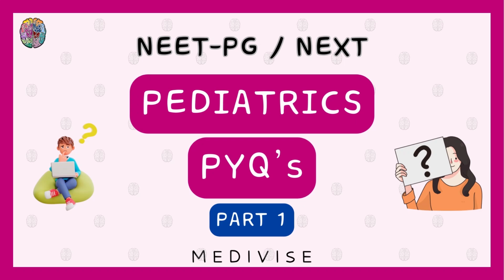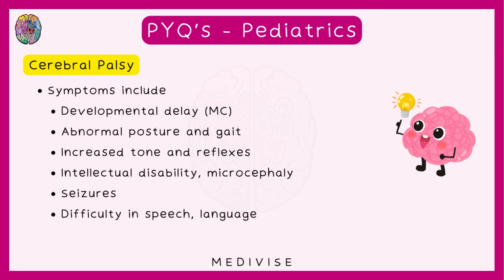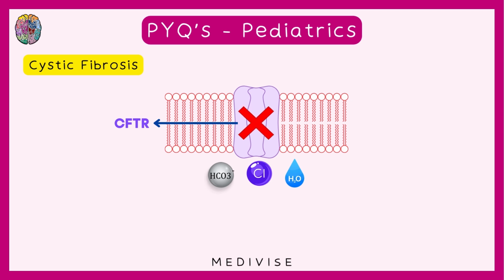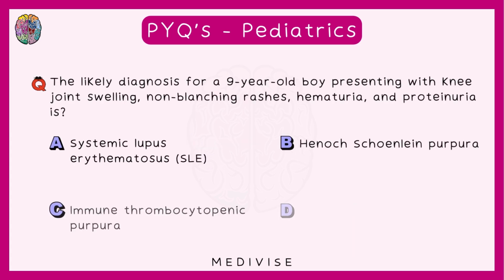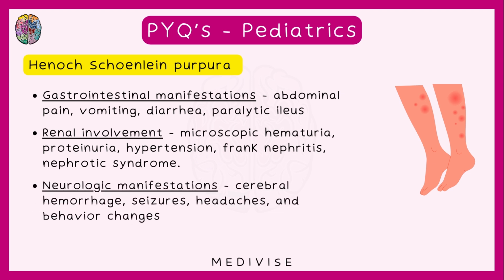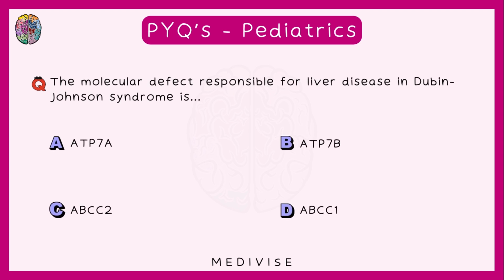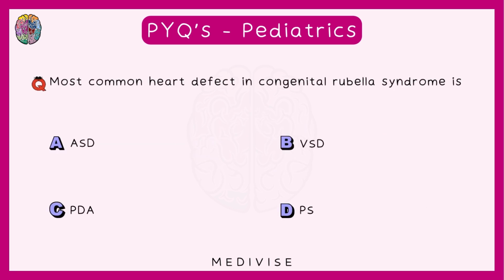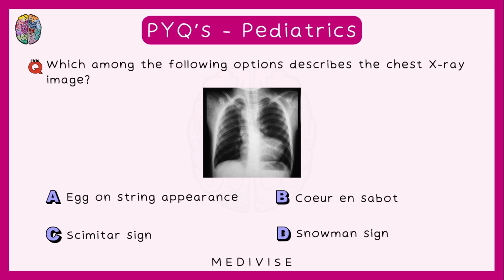NEET-PG Previous Year Questions | Pediatrics Pt 1 | NEETPG Recall Questions